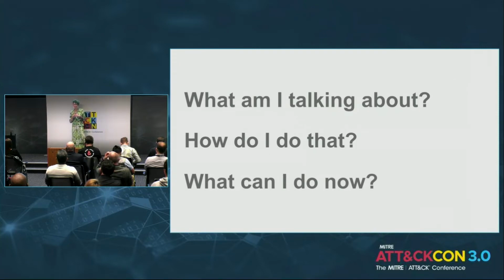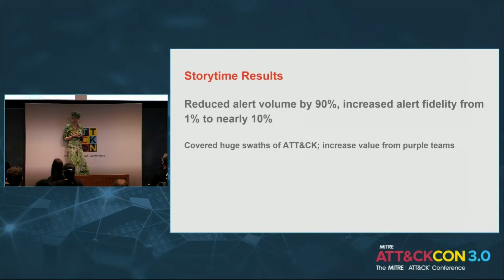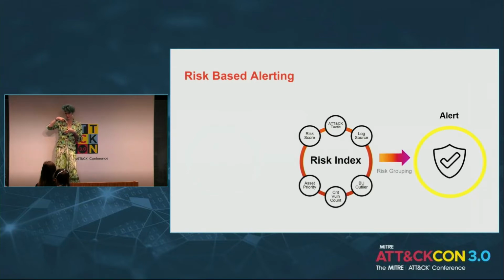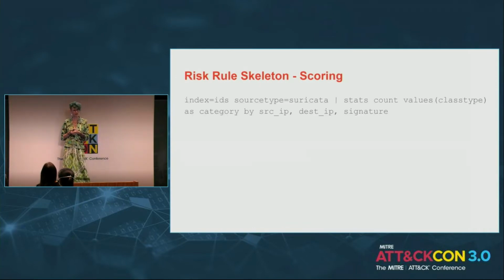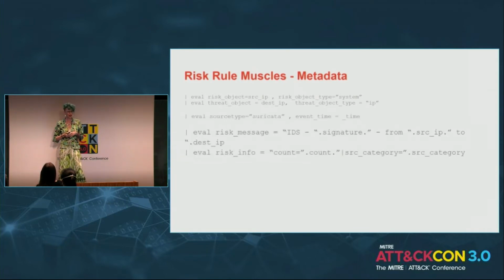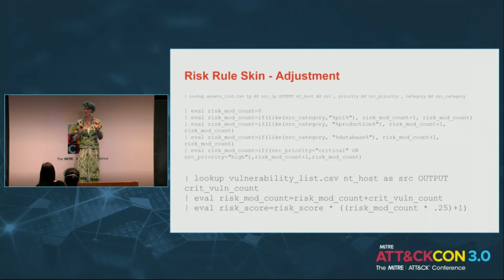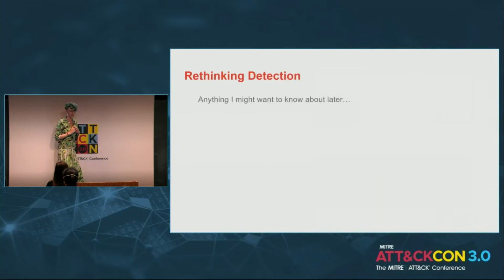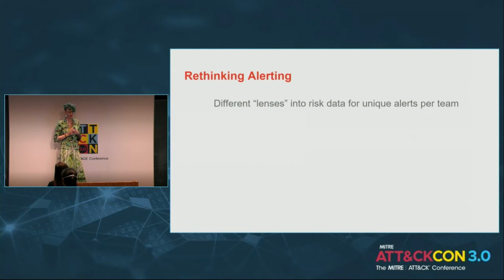Tracking Noisy Behavior and Risk-Based Alerting with ATT&CK - ATT&CKcon 3.0 Day 1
Presenter: Haylee Mills, Splunk

Having ATT&CK to identify threats, prioritize data sources, and improve security posture has been a huge step forward for our industry, but how do we actualize those insights for better detection and alerting? By shifting to observations of behavior over one-to-one direct alerts, noisy datasets become valuable treasure troves with ATT&CK metadata. Additionally, we can begin to look at detection and threat hunting on behavior instead of users or systems. In this presentation, Haylee will discuss the shift in mindset and the nuts and bolts of detections that leverage this metadata in Splunk, but the concept can be applied with custom tools to any valuable security dataset.